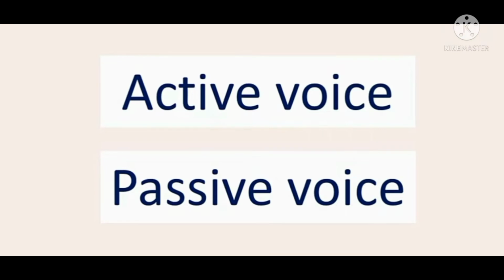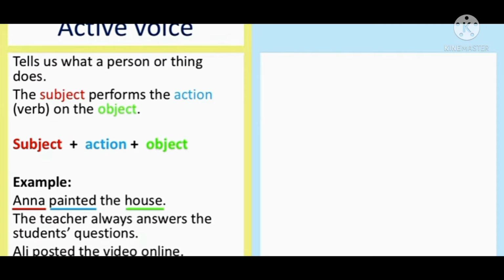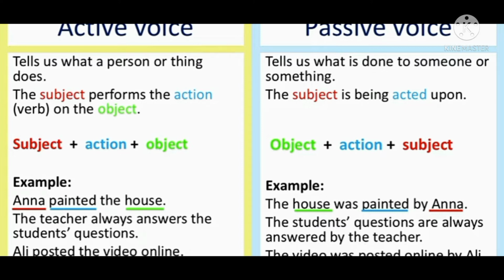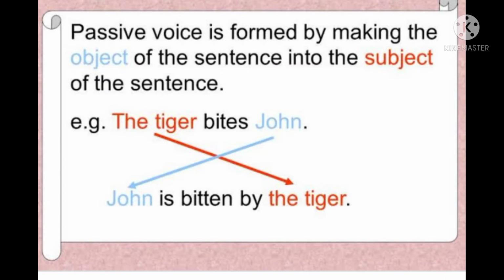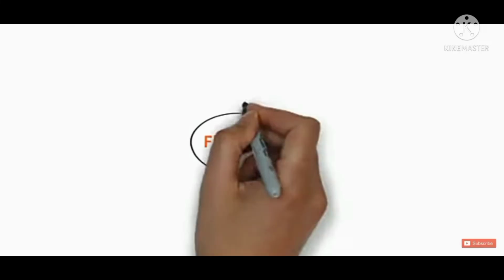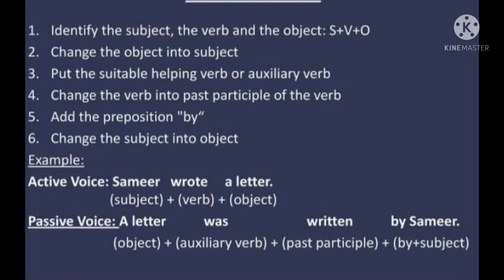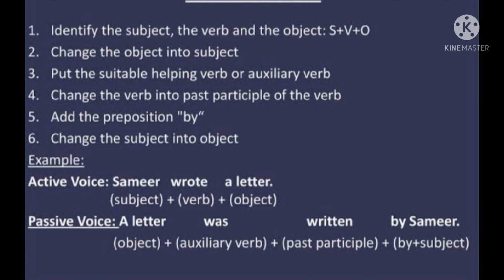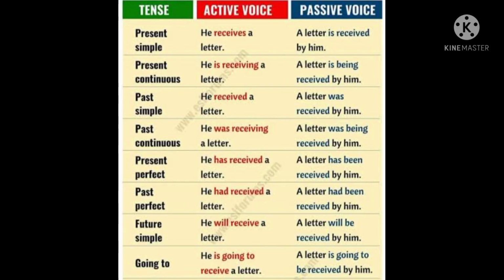Active and Passive voice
what is active and passive voice
steps to change active into passive voice
with examples#